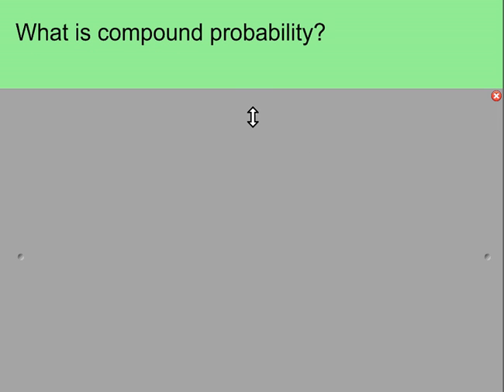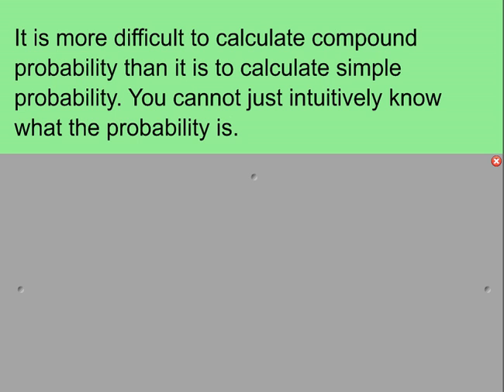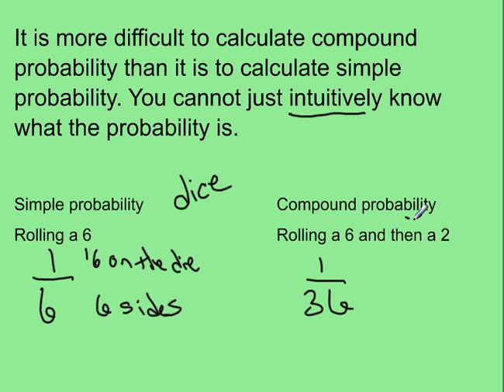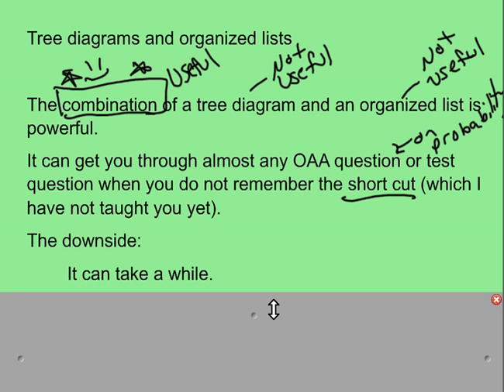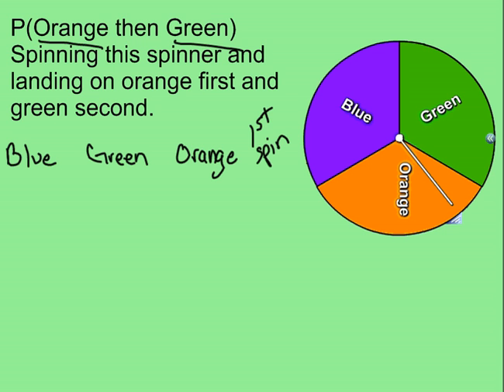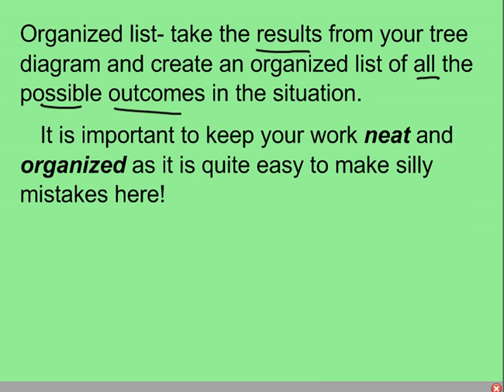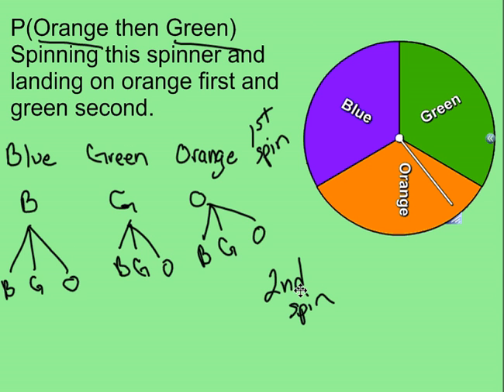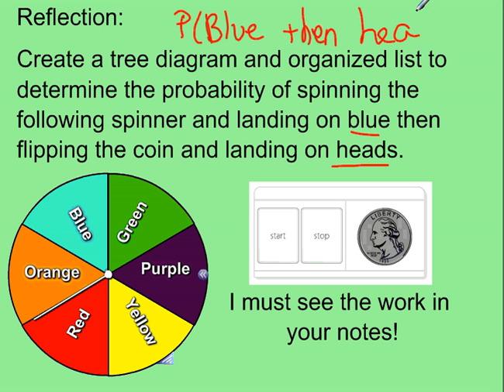2 25 Compound probability